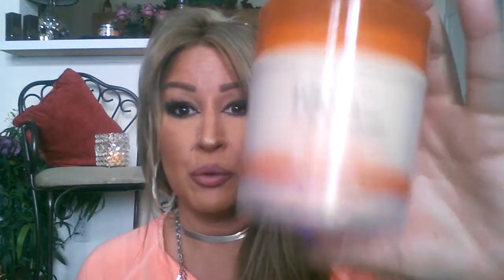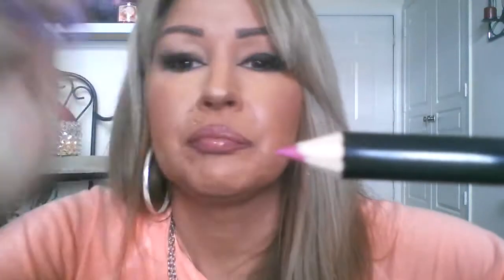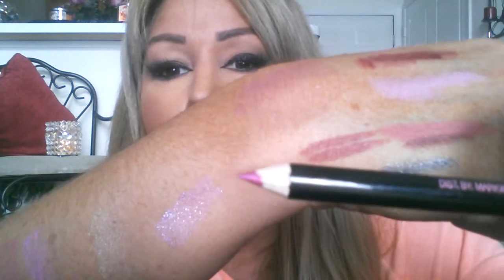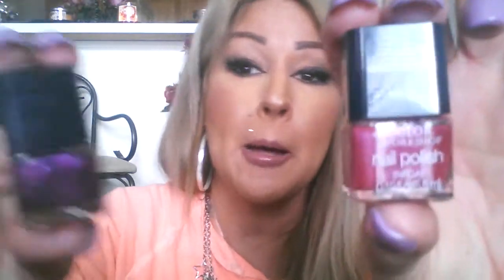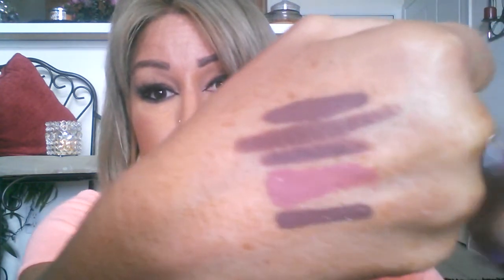Wen, Empties, Buxom, White Russian, NYX, O'oui, Swatches, Tom Ford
Everything is below!! Click Down :) xoxxo

I Didn't mean your hair follicles *Die*, I meant more like, I feel like if they get clogged, they aren't Nourished, they can cause the hair to fall out.
I do NOT know WHY I cannot say *Ultra Violet*, I Mean,,it's NOT that complicated,,;)Yes, I get tongue twisted!!
Allergy Week Again~Blaahhhhhhhhhhh
Buxom Sinful Cinnamon
MAC Plum
Buxom Racy Reveal
Buxom White Russian
Buxom I'll Be waiting Liner
Buxom Show Off Black Big & Bushy Mascara
Buxom Sophia
Buxom Kir Royale
NYX Wanderlust Blush
Milani Rose D'oro on cheeks
Clean Cashmere
Tom Ford Estee Lauder The Lip
Vegas Nay Glamour Lashes
UD Primal
PUR Eye Polish Velvet
LM Pure Honey
BM Golden Tan
Nars Laguna
PUR Afterglow
Revlon Skin Lights Golden Light
HC Highlighters
HC Eyelic
HC Chaulkin Pink
Lancome O'Oui
Make Up Kit Walmart
SCENTBIRD! CSP Vanille Coco!!!~~~Next is a TOM Ford, I will Review it!
MAC Stone Lipstick
MAC Stone Liner
DOC Stone
CP Kapow

xoxoxoxoxoxoxo BYEEEEE!!!